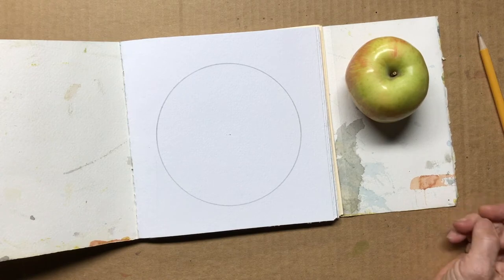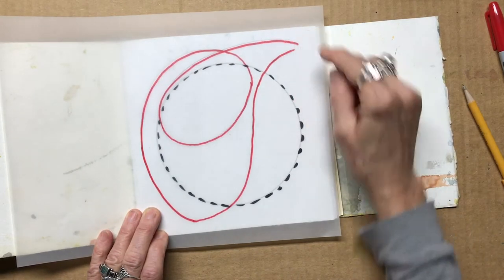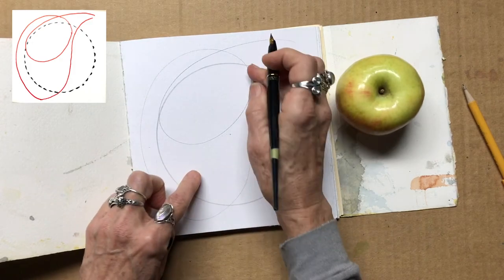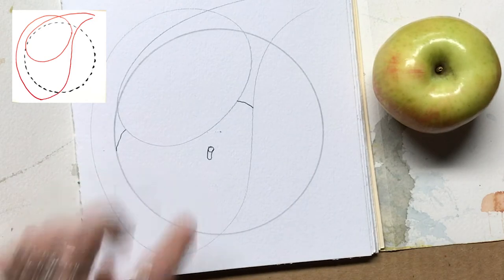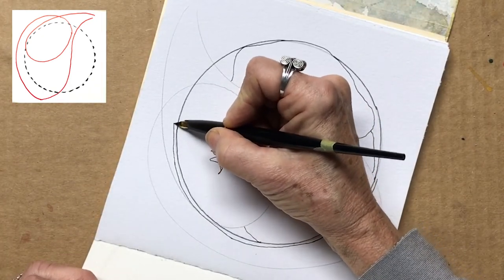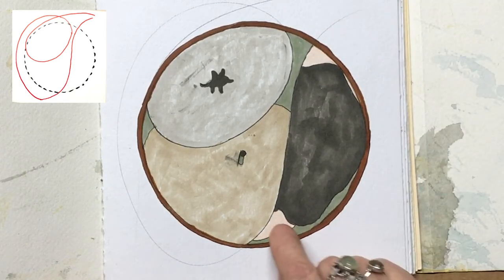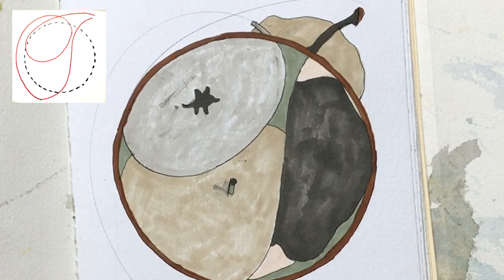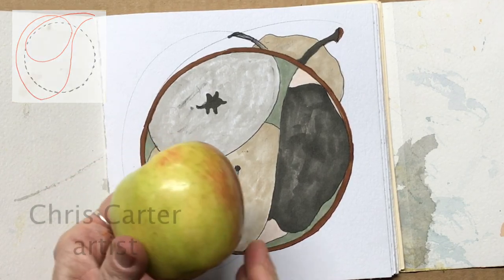Creating Dala Art for beginning artist - Drawing an apple in a circle with swooping line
The thought of being asked to draw can stop a would-be artist from picking up a pencil, pen or brush.  In this video I demonstrate creating a dala with basic, simple apple shapes.  The more you draw, the better your drawing skills become.  When creating dalas, you step away from reality and the wonkiness of the drawing doesn't matter at all.  Instead, you have fun ... even while being challenged.  What happens next?  You pick up a pencil, pen or brush again and look for something else to turn into a dala.  Check out the Creating Dala Online course